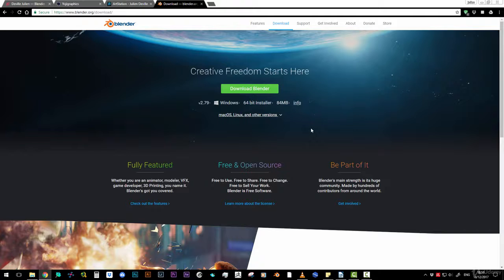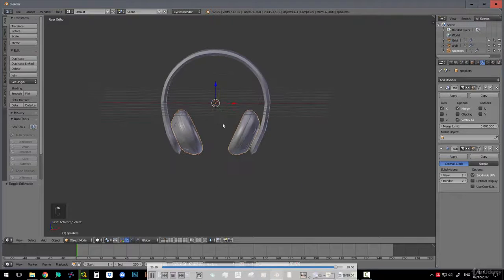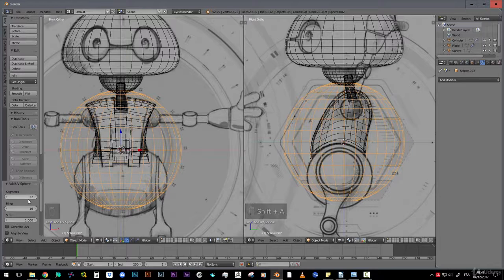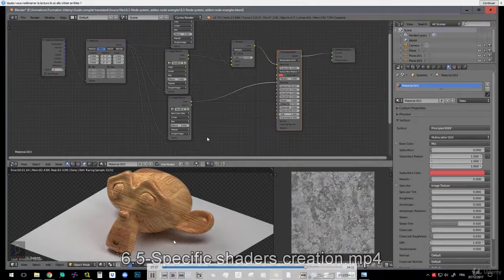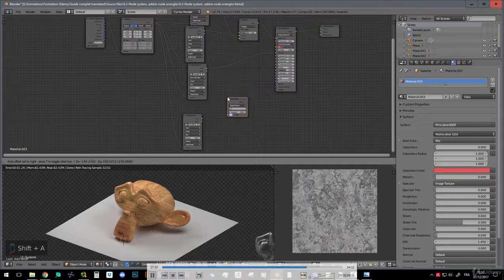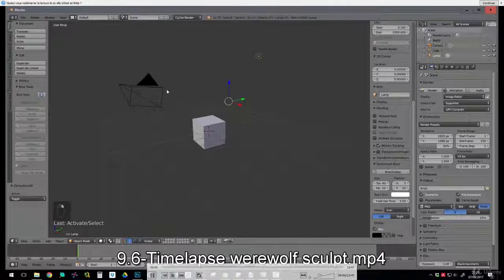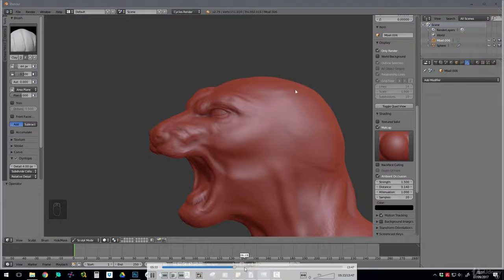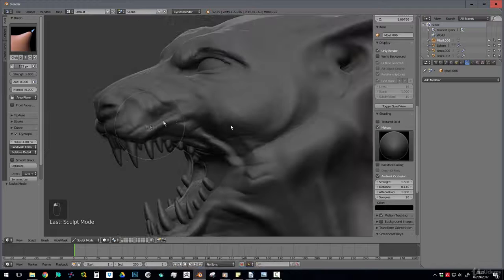Blender 2.79: Complete training from beginner to pro - learn Graphic Design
What you'll learnDiscover the software to integrate it into your workflowApprehend the interface and keyboard shortcuts for better efficiencyLearn polygon modeling, animation and rendering basics.Explore more advanced features of Blender, compositing, digital sculpture, video game asset creation.
If you are a future user who want to become familiar with Blender, this training in english is for you.
The full manual for Blender is intended for all future users who want to become familiar
with the software but also for professionnals aimed at enhancing their knowledge.
As a professionnel graphic designer or as a company in constant evolution, Blender will
be absolutly essentiel to your working life.
Objectives:
- In order to have a better workflow management, you will discover the complete software
- For better efficiency, you will understand the interface and learn keyboard shortcuts
- Learn polygon modeling, animation and rendering
basics.
- explore all the detailed functionalities provided by this application, compositing,
digital sculpture, 3d printing, video game creation.
Educational resources:
- Blender trainer certified by the Blender
foundation, who has been practicing for many years in the field of
3D.
- Ready tu use source files
this is the best Graphic Design course. you can download and watch for free after enroll.